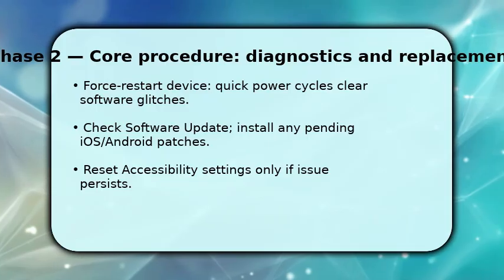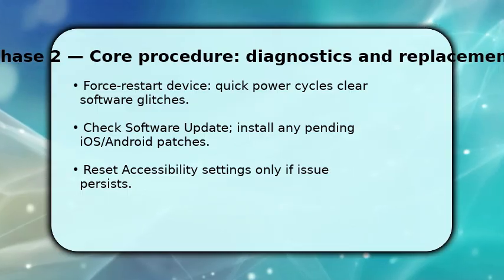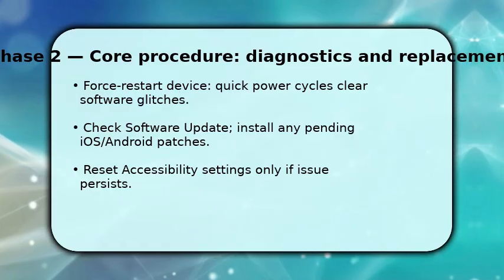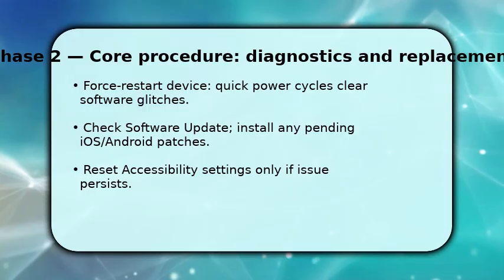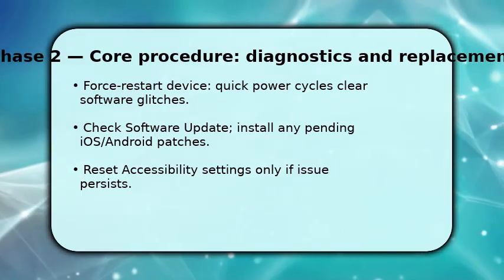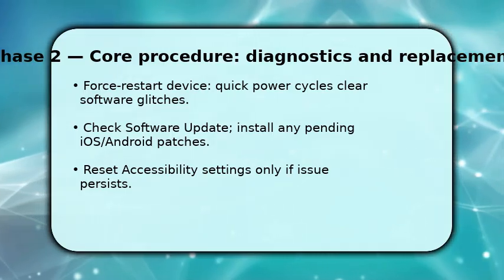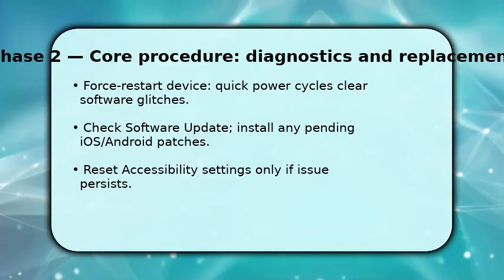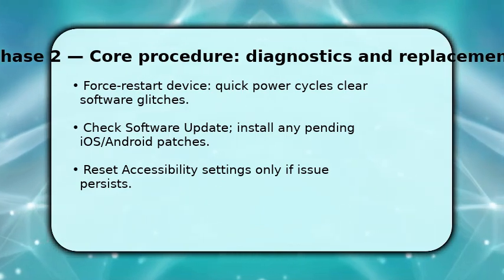How to Fix Your Assistive Touch (easy Method)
How to Fix Your Assistive Touch (easy Method) | 🔒 Surfshark VPN Deal — Stay private and secure. $1.99/mo + 3 Months Free ▸

Learn a simple fix for your iPhone's AssistiveTouch feature with our step-bythy guide. Discover how to troubleshoot and restore functionality, ensuring smoother interactions on your device.

iPhone, AssistiveTouch, fix, troubleshooting, restore function, smooth interaction, device settings, accessibility features, touch screen issues, easy method